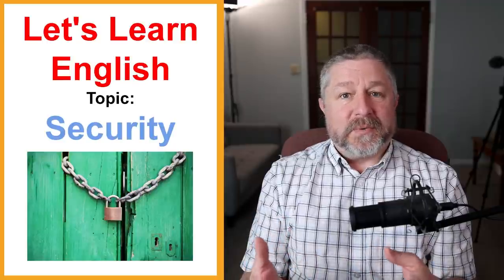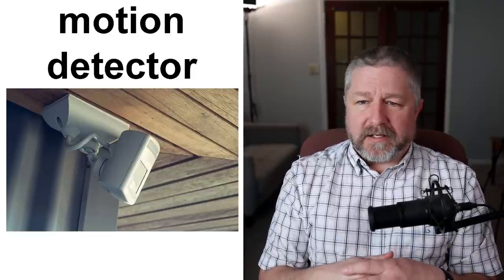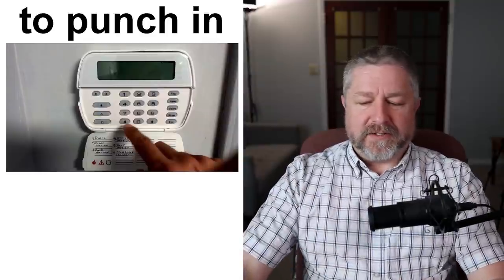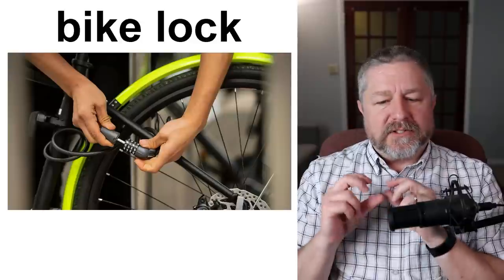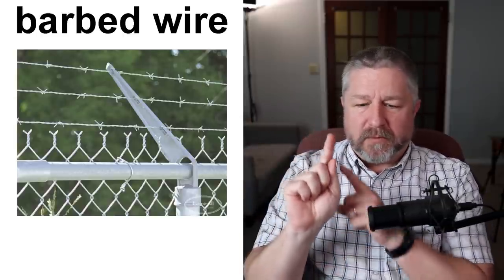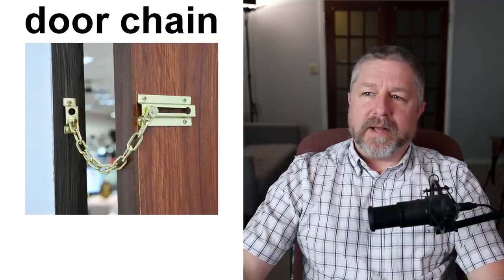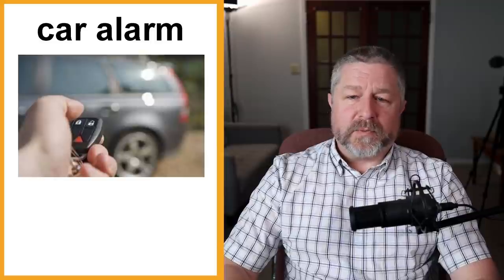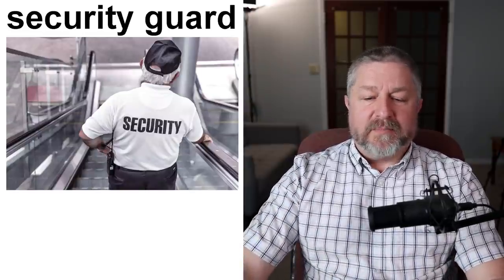Free English Class! Topic: Security! 🔐🔓🐕 (Lesson Only)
In this English lesson you'll learn how to use words and phrases about security in English. After all, everyone like to live in a safe and secure world. Everyone likes to go for a walk at night, or have a restful evening in their own home. In order to make this happen, there are things we can do, and things we can purchase to make ourselves feel safe. In this free English class I'll help you learn about those things.

This might not be a popular lesson topic, but I think it is important as an English learner that you learn these words and phrases. They'll come in handy the next time you're in a conversation at home or at work where people are talking about security.

In this free English class you'll learn words and phrases like: alarm system, to set off, to go off, under lock and key, bike lock, gate, fence, chain link fence, outdoor lighting, guard dog, and many more!

I hope you enjoyed this English lesson about security and it helped you learn some new things!

Becoming a member at every level has these benefits and perks:
1) For 10 minutes during each live stream you will be able to participate in the "Members Only" chat.
2) A cool crown beside your name during live streams and when making comments on videos.
3) Your name in green during live stream lesson chat.
4) You will have access to a members only video each Wednesday called, "Wednesdays with Bob". These are behind the scenes bonus videos with full English transcripts for your listening practice.
5) A full transcript for every Tuesday video.

✅SEND ME A POSTCARD:

Smithville, Ontario
Canada
L0R2A0